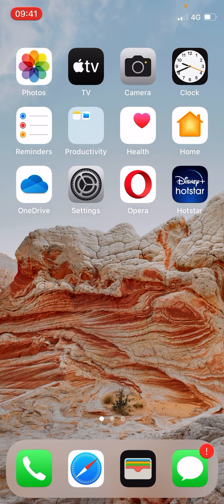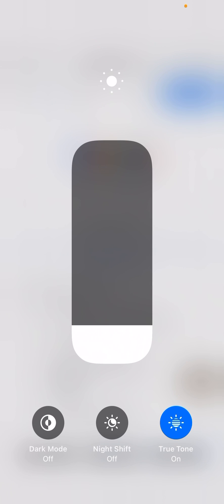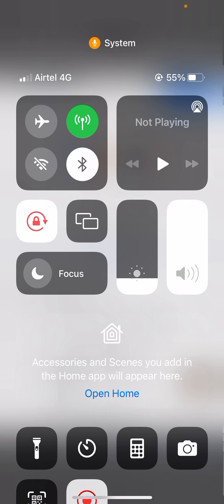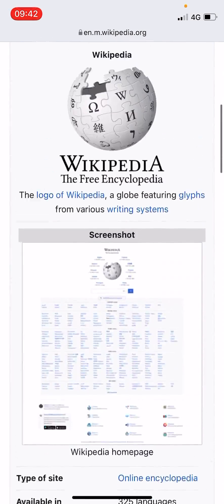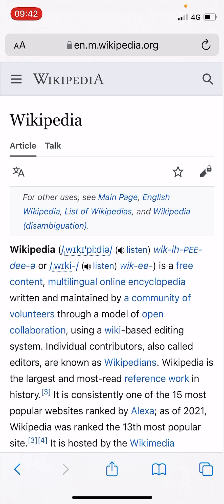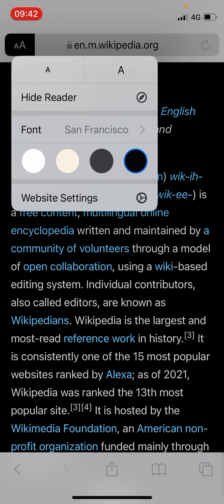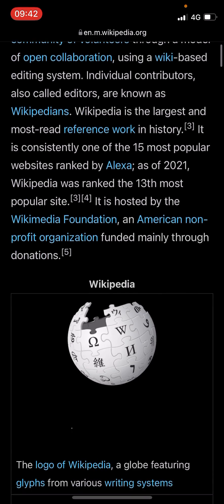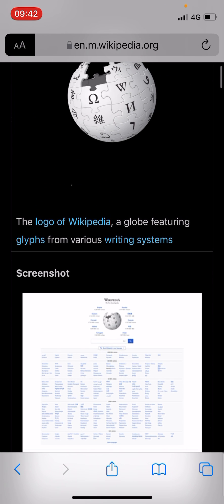How To Change Safari to Dark Mode on iPhone/iPad (2022)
Safari DarkMode iPhone Learn how to change safari browser to dark mode in iPhone using 2 methods. You can use the iPhone/iPad device theme to turn it in dark mode and you can choose reader settings to change fonts to dark mode.